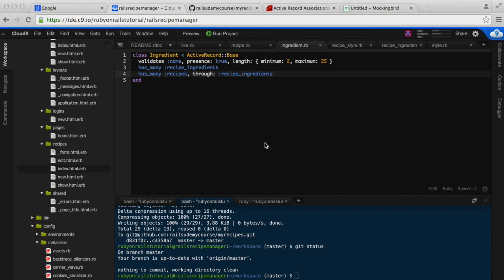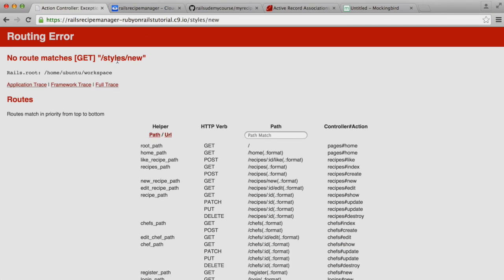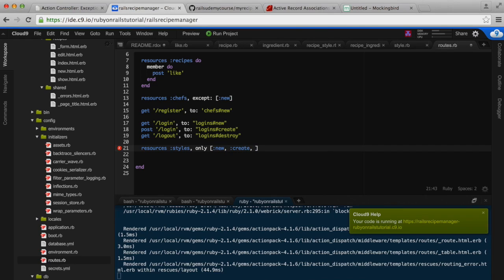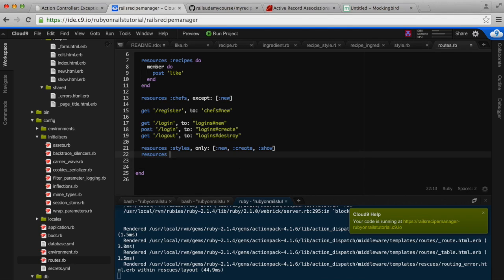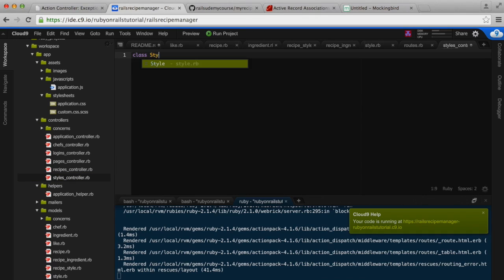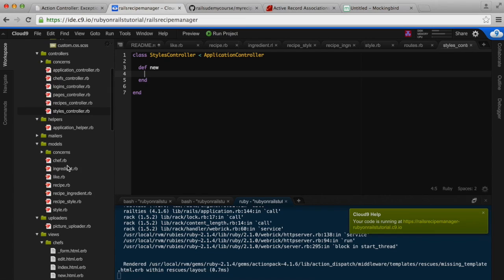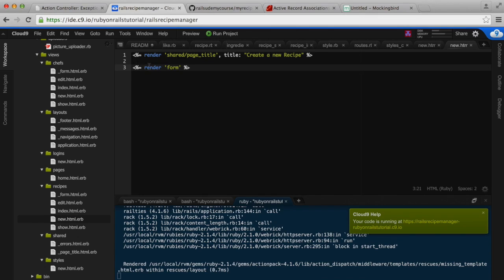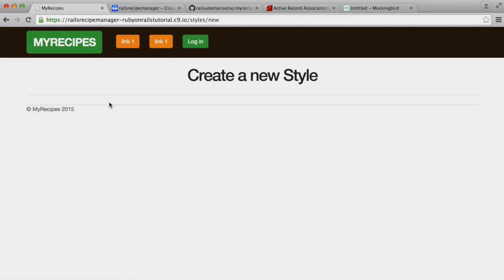62 Build new styles and ingredients part 1 create routes controllers actions